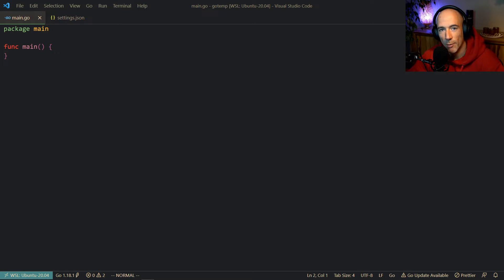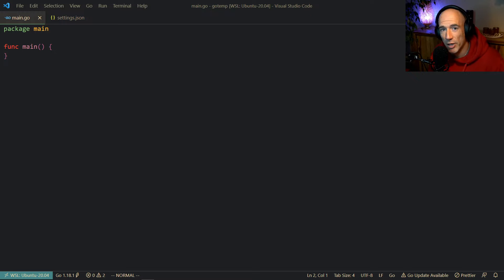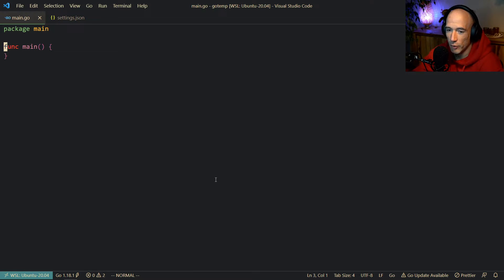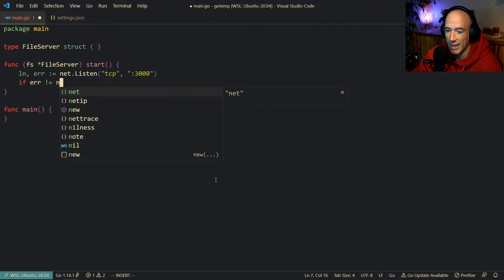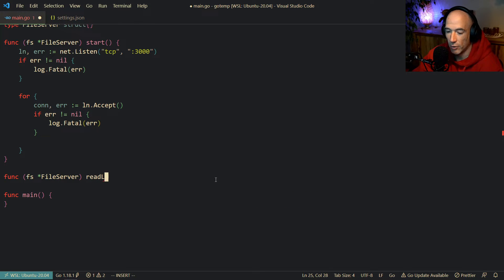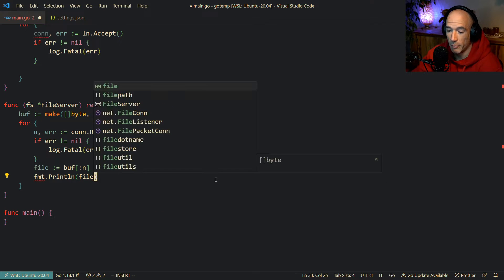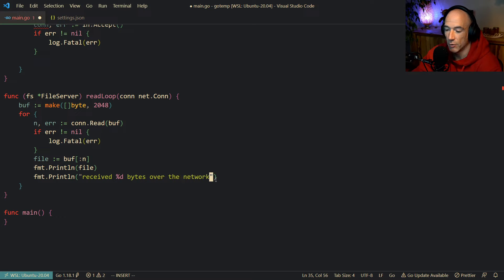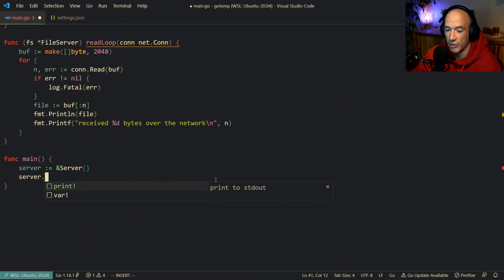How To Stream Large Files Over TCP In Golang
In this Golang tutorial, I will teach you how you can stream large files over a TCP network in Golang.